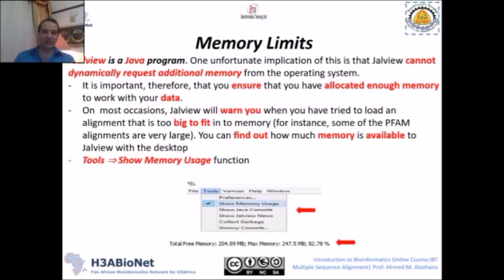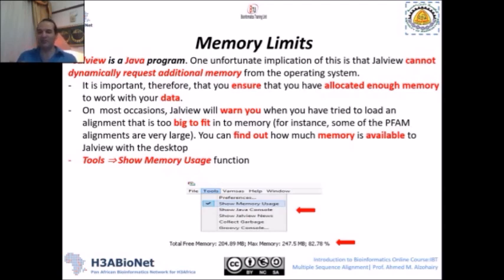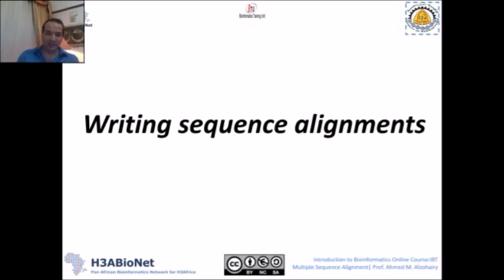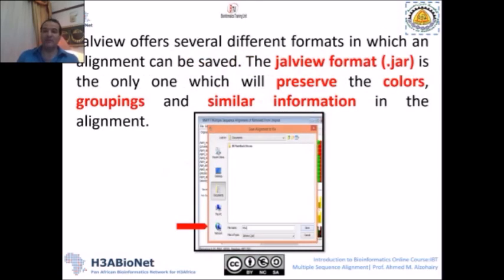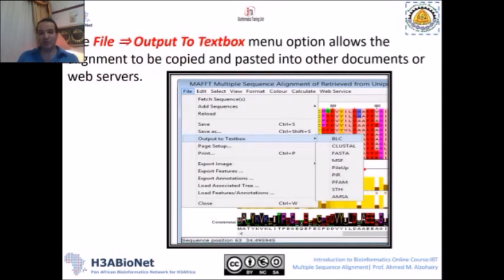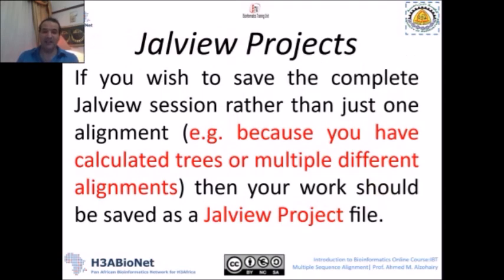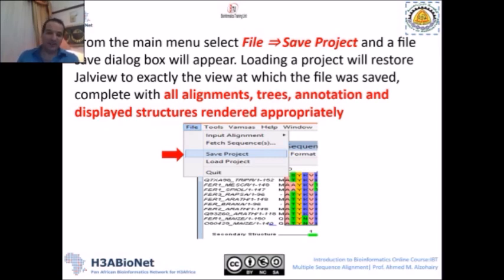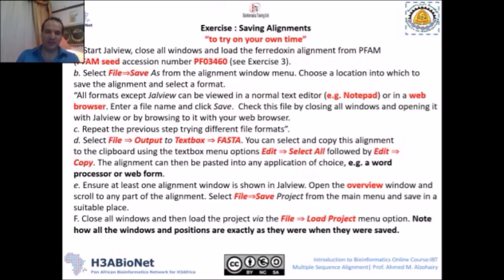Module 4 Session 2 Part 5